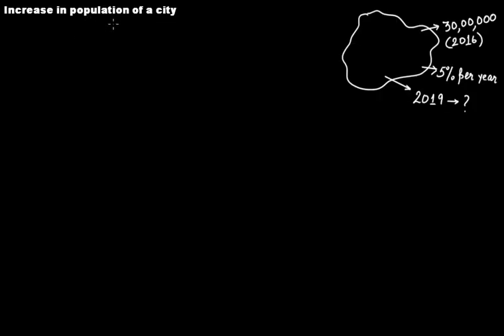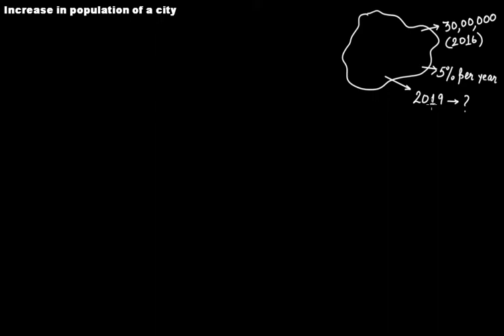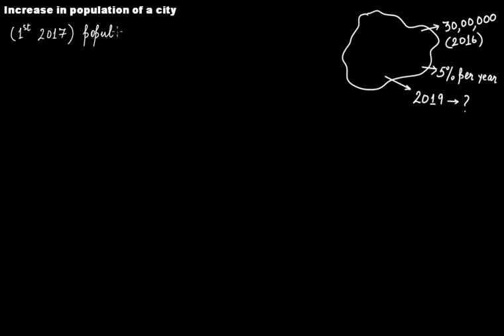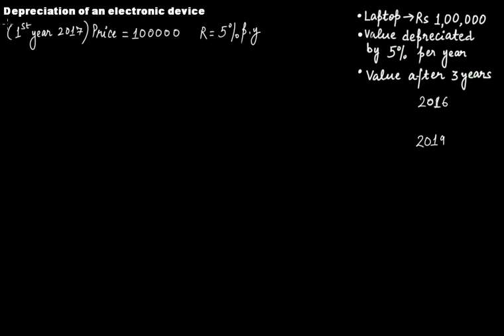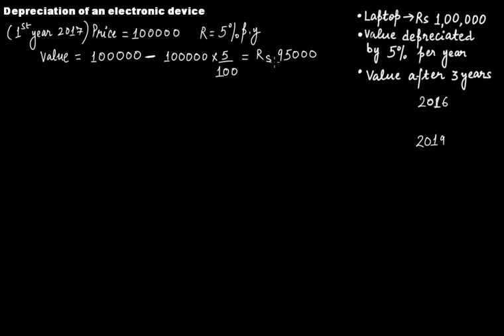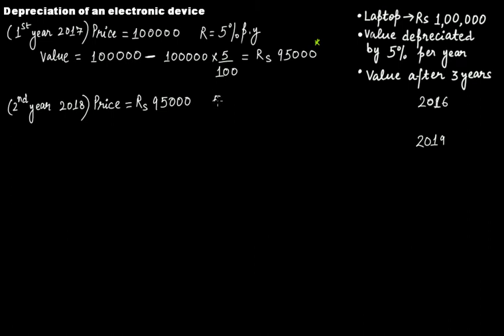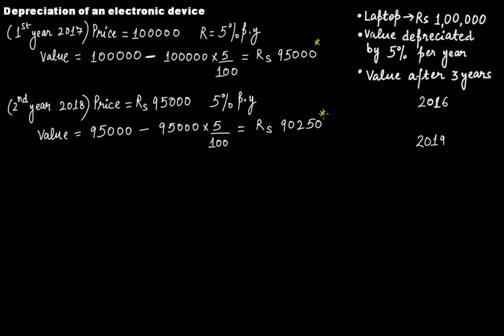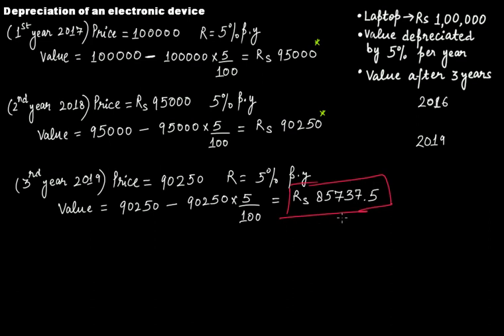Applications of Compound Interest || C.B.S.E. Grade 8 Mathematics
In this video tutorial we discuss some real-world problems to understand the application of "compound interest". Problems are taken from the chapter "Comparing Quantities".